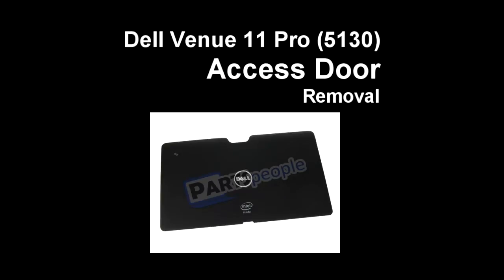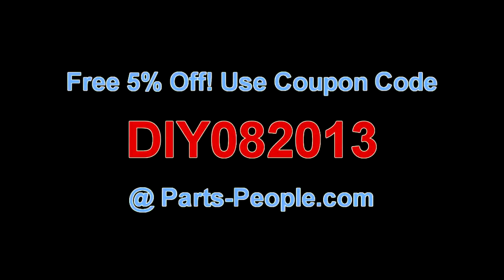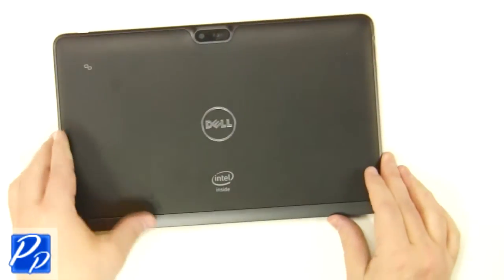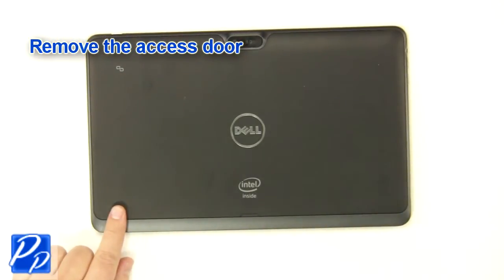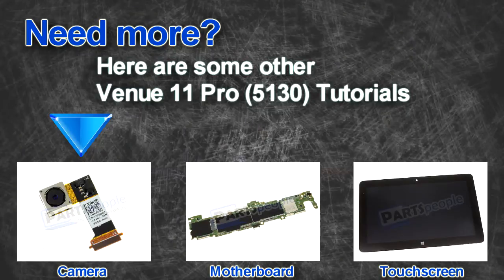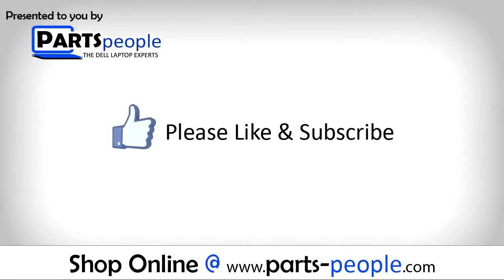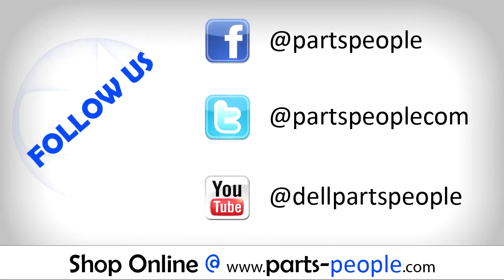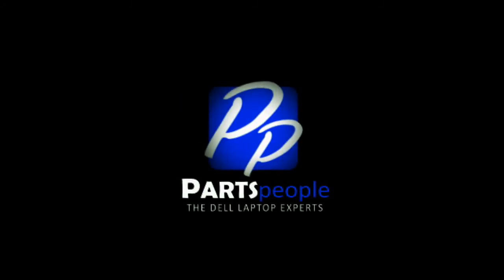Dell Venue 11 Pro (5130) Access Door Replacement Video Tutorial Teardown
This Dell Venue 11 Pro (5130) video repair tutorial was brought to you